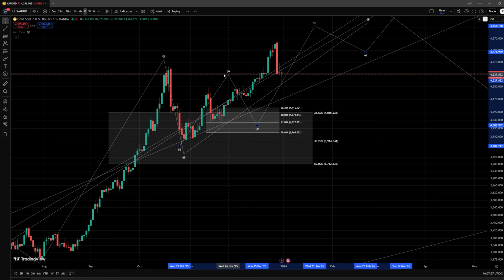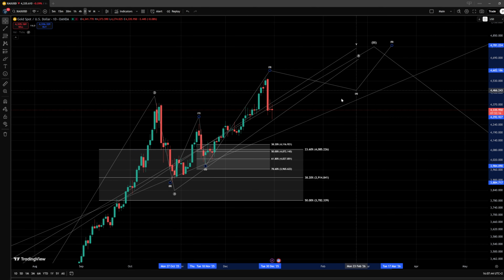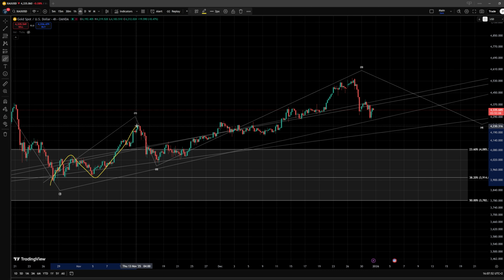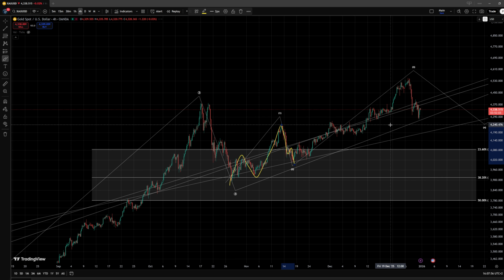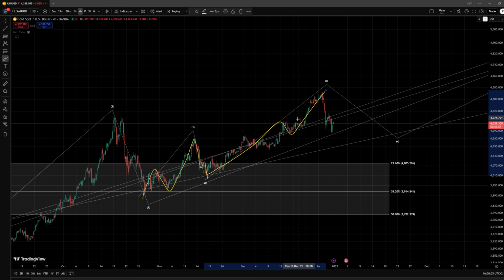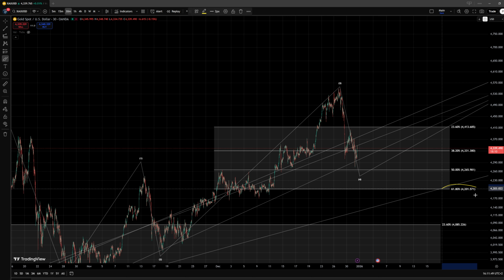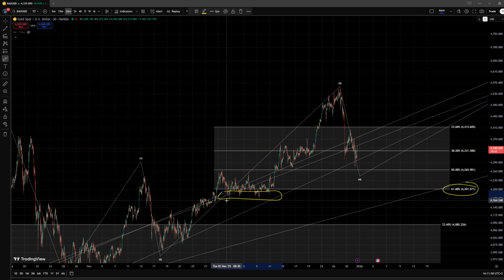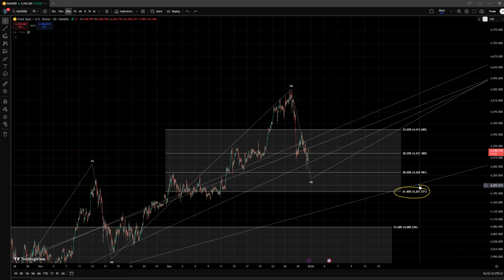Gold : XAUUSD Technical Analysis with Elliott Wave + Trade Setup